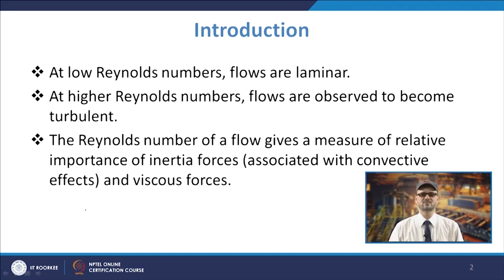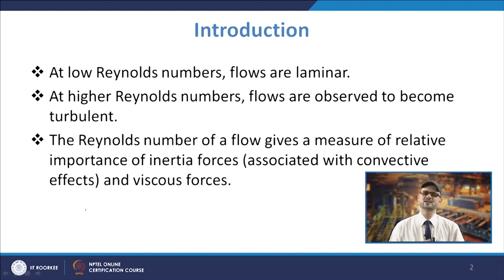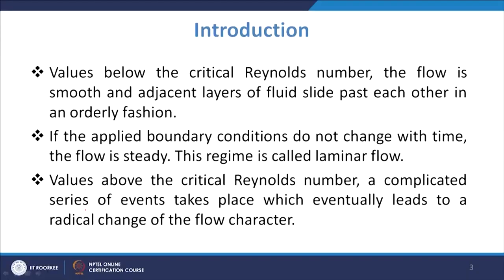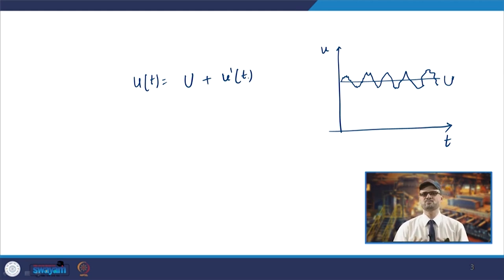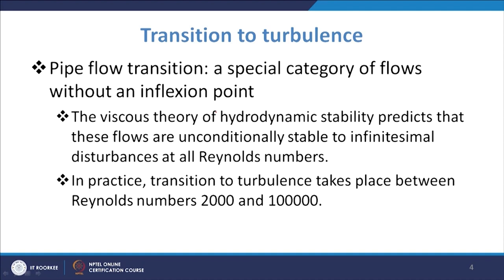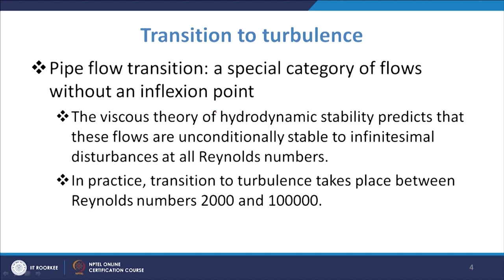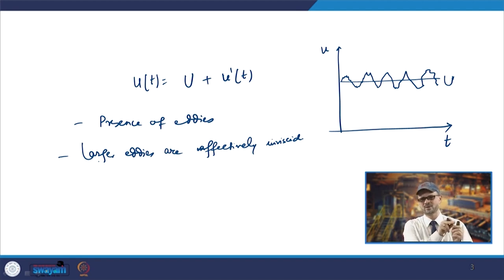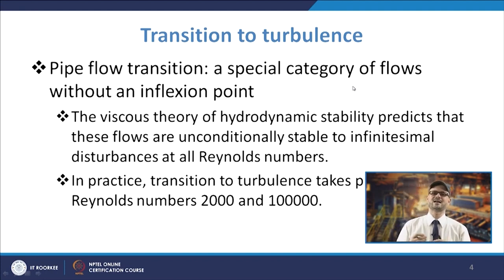INTRODUCTION TO TURBULENCE IN FLUID FLOW